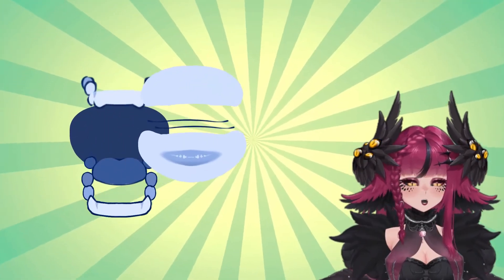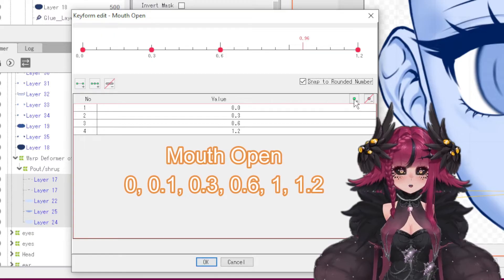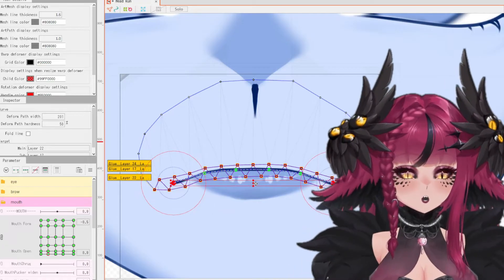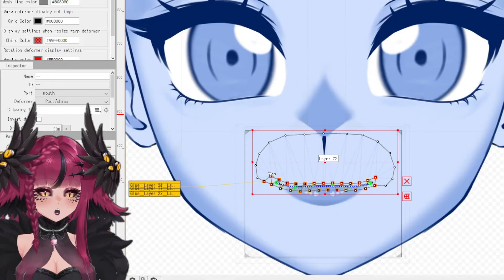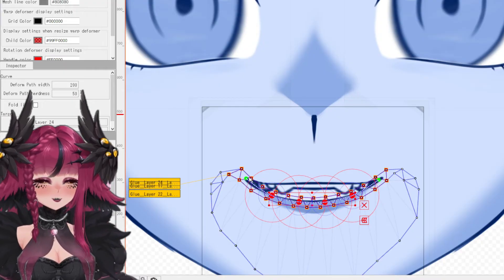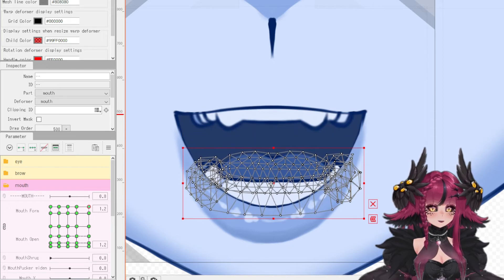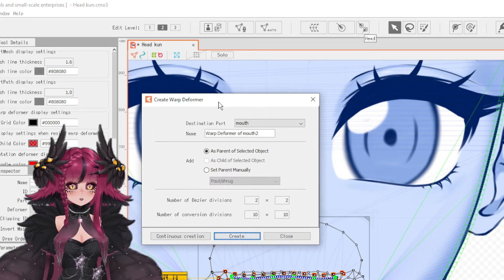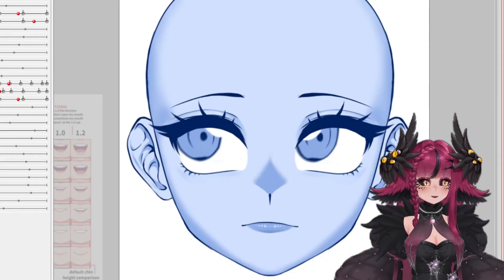Head-Kun Part 2: Mouth Rigging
Hello fledglings, After the original video recordings corrupted I can finally give you all Part 2 of Head-Kun's rigging. Learn how to rig a mouth that can capture your expressions with only a webcam.

You can get the model itself to study right off of.
It's photoshop file is already for you to start learning how to rig and if you want to go ahead the live2D cmo3 completed files are there for you to look ahead at how to rig the full head.

Here's to learning new things and having fun while we are at it!!!